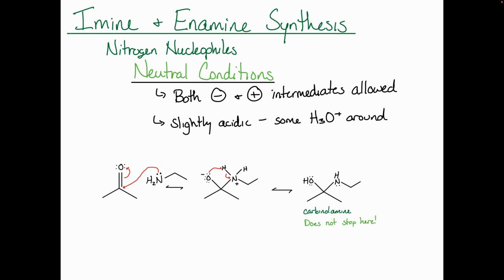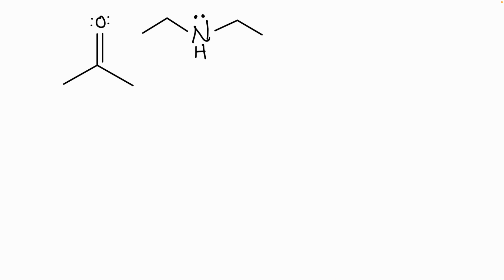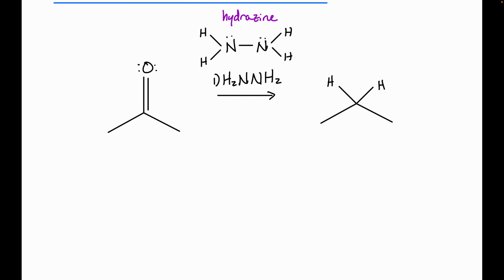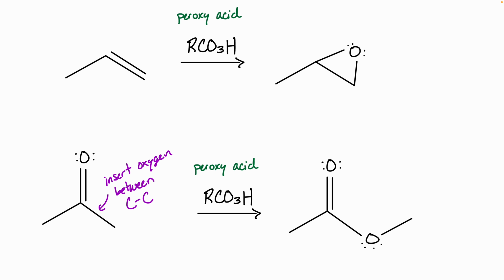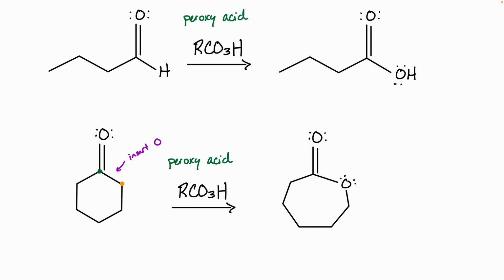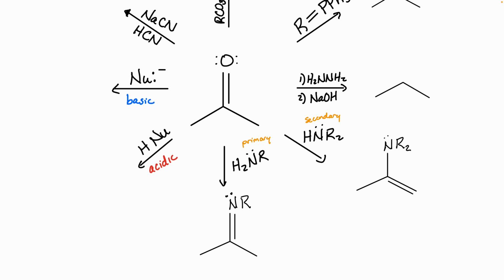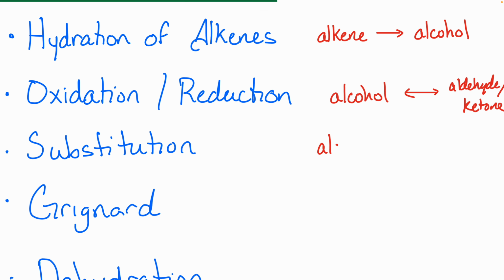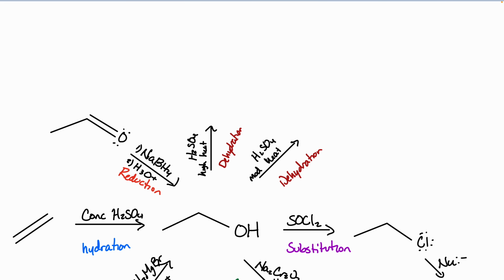Chem28BSP26 Chapter 19 Lecture 2